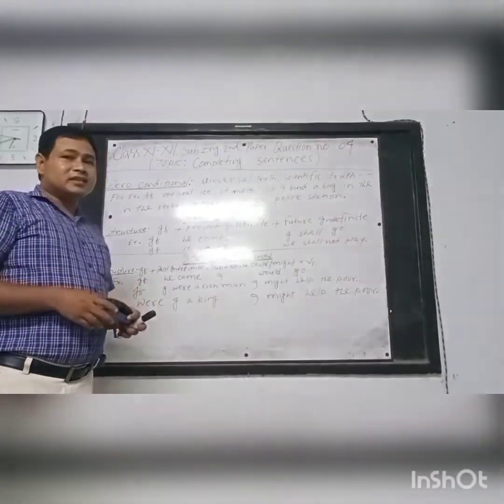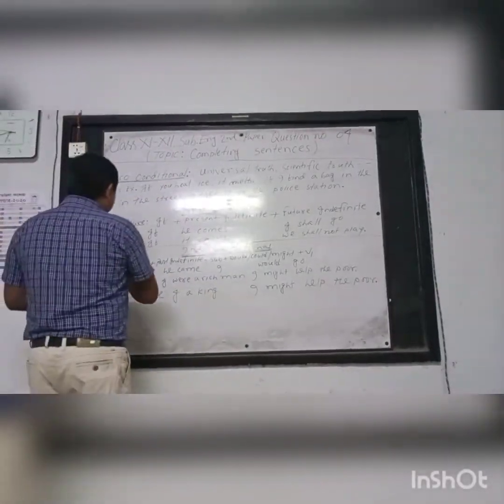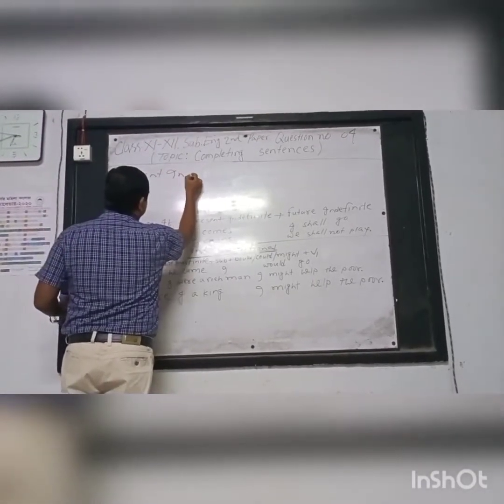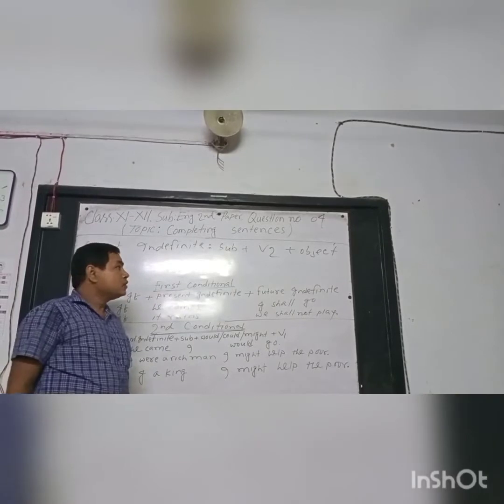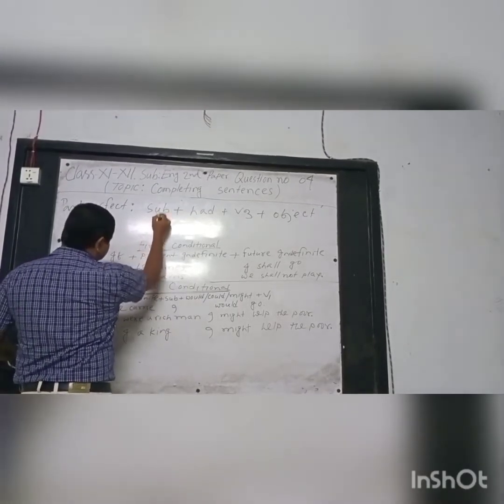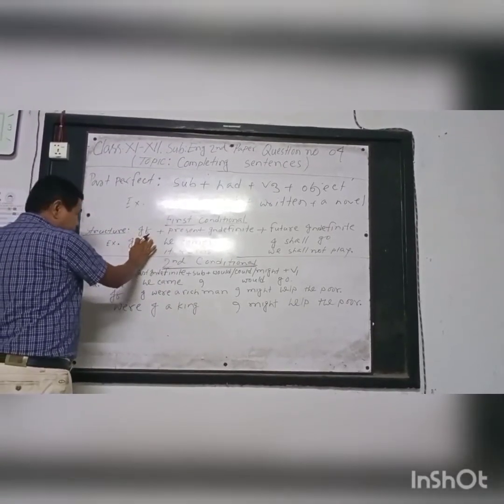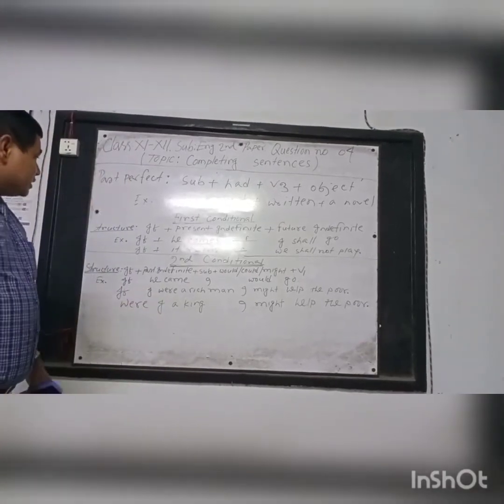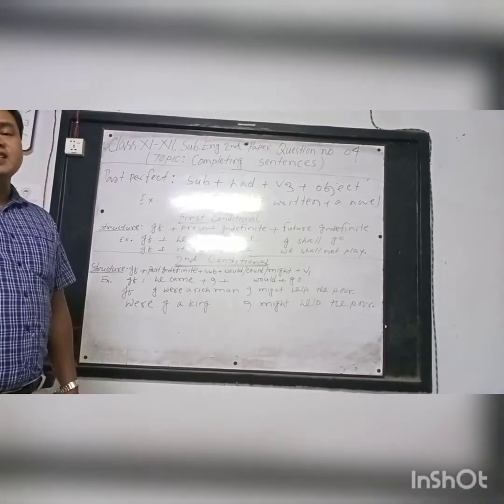Completing Sentences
Joy, Lecturer, English, TGMC